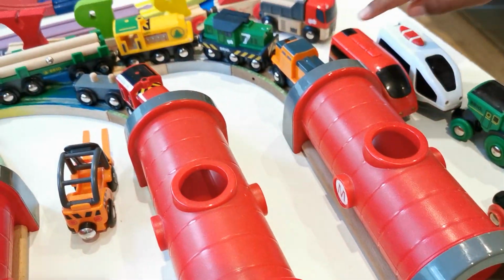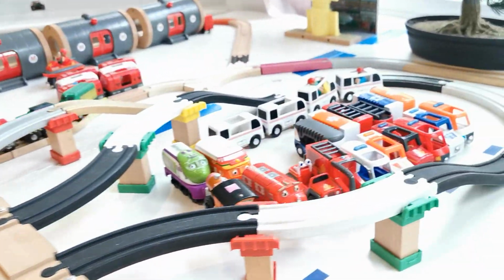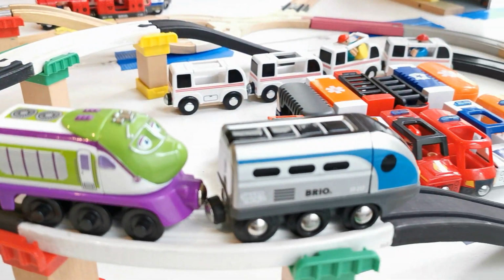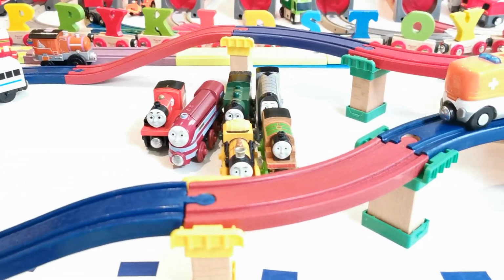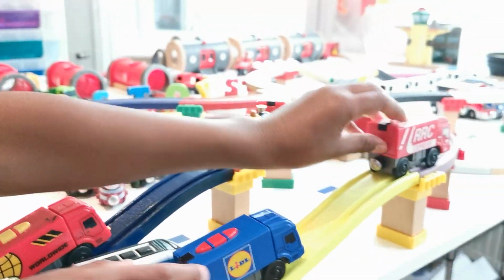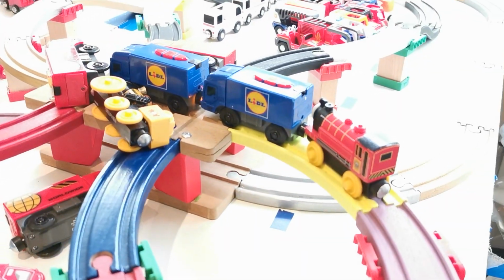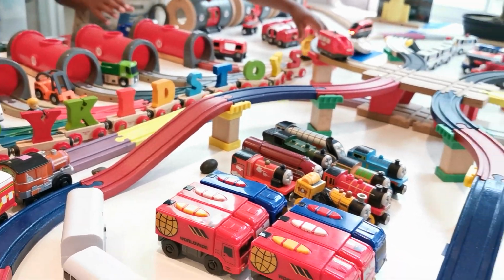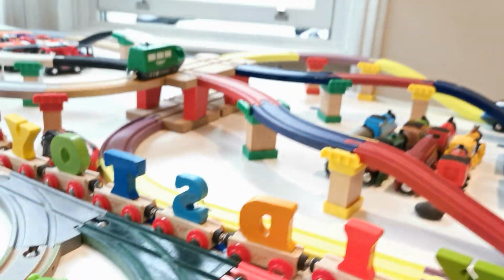Brio 6 Subway tunnel Chuggington Thomas Tank Engine Train educational Train Videos Toy Vehicles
Train Collection Brio World Subway Metro Trains Crash Chuggington Thomas & Friends Educational toy

00:00 How to build make wooden railway track
01:43 Brio Smart Tech Train
01:15 Our Train Collection
01:56 Longest Train
02:01 Brio World Subway Metro
02:39 Train Crash Subway Train
06:17 Level Crossing Railway Viaduct
08:48 Color Train educational Toys Video
17:57 Subway long tunnel & green glow train, wooden Thomas & Tayo Brio trains
20:53 Thomas Wooden Railway Collection
21:20  Red & Blue Subway Tunnel Special Wooden Railway Course
29:00  Metro Railway subway tunnel x 6 wooden Thomas & Friends Chuggington Brio world toy

 brio subway station
brio metro city train set
brio railway set
brio train station
brio airport
brio travel station set
brio monorail
brio train movie
brio high speed train
brio travel switching set
brio smart tech
 long train video
long train toy
longest passenger train in the world
big train toys
train ride window view
slow tv train
railway cros
Level Crosing Railway Viaduct
level crossing japan
railroad crossing ireland
level crossing scotland
level crossing uk 2019
level crossing malfunction
level crossing ligh